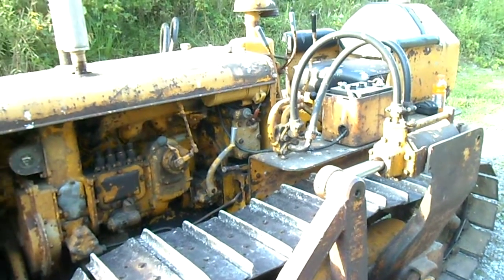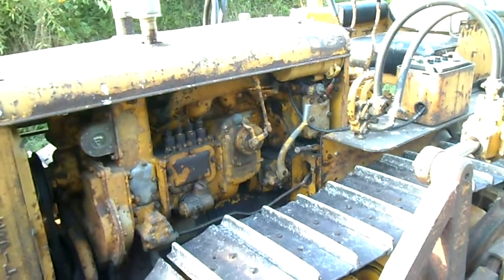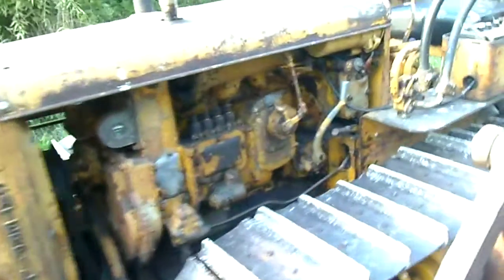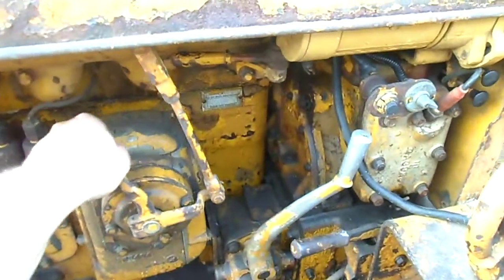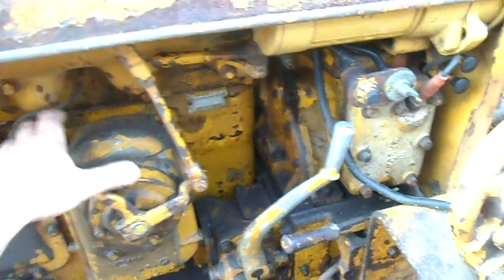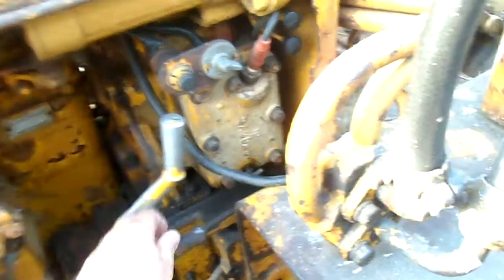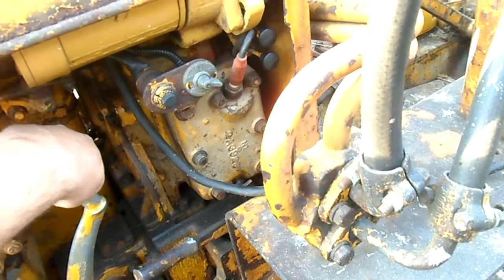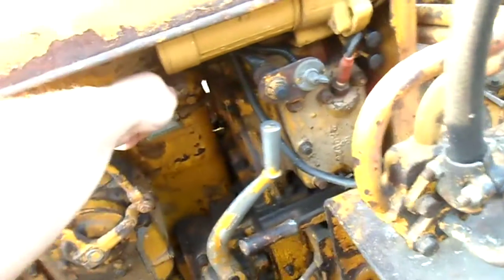CAT D2 Pony Start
Using a gas pony start engine to start a larger diesel engine on a CAT D2 bulldozer.